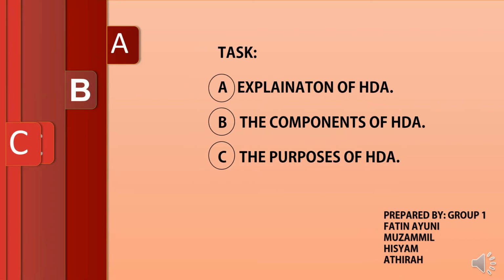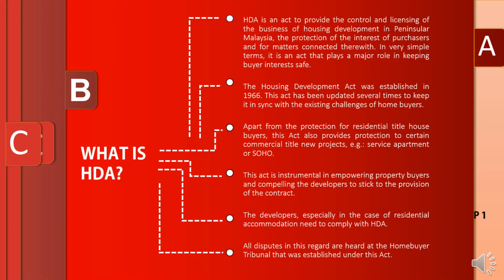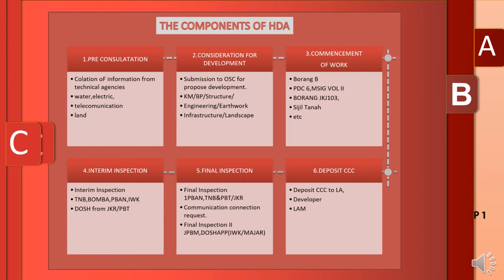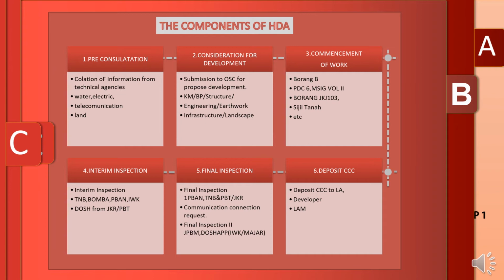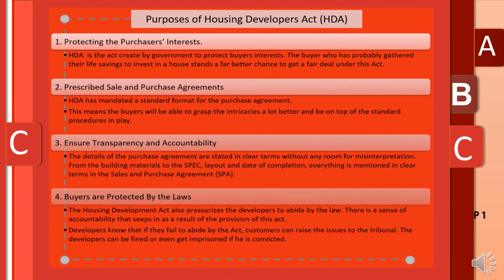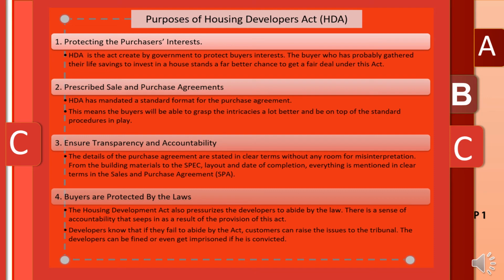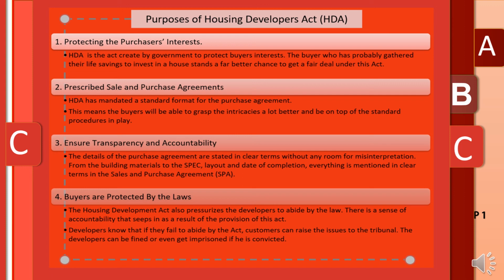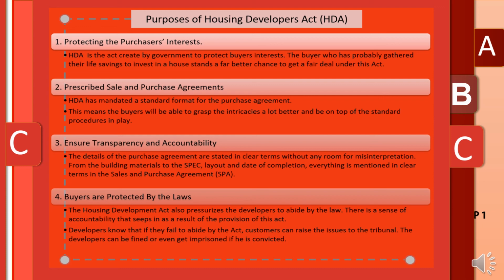DEFINITIONS OF HOUSING DEVELOPMENT ACT (HDA), COMPONENTS AND PURPOSE.